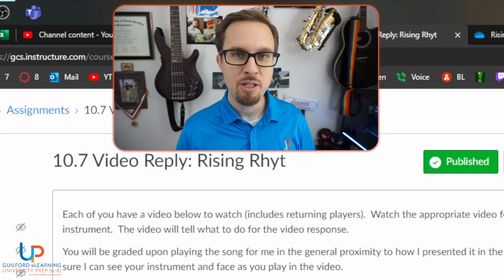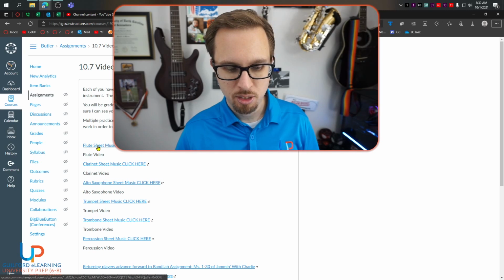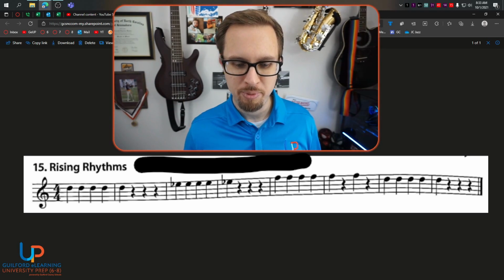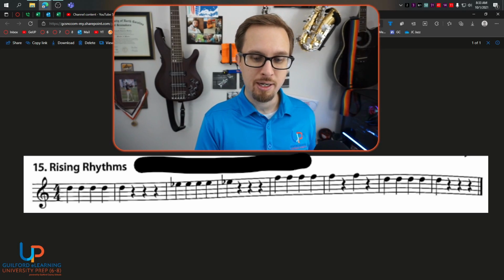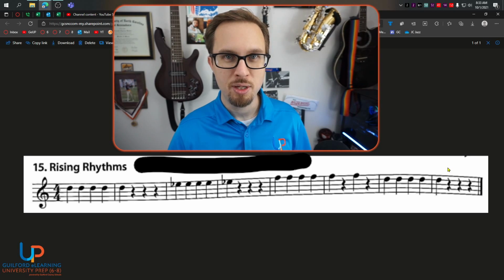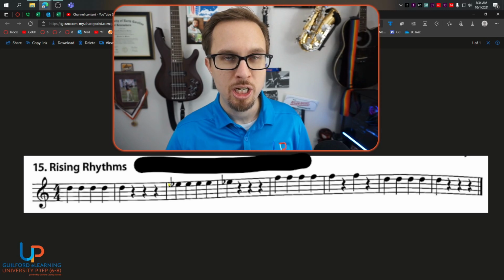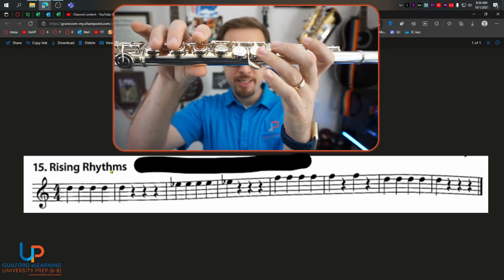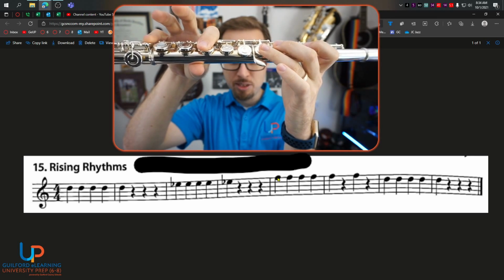Flute Rising Rhythms